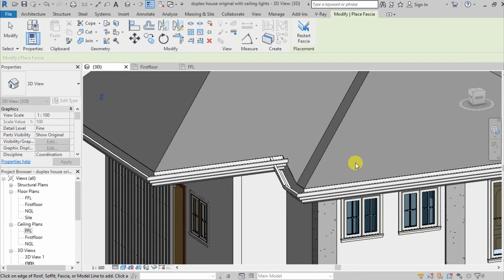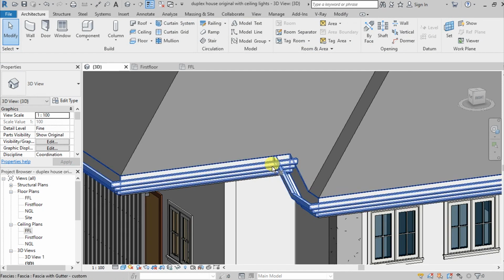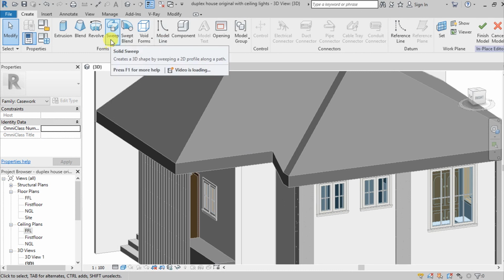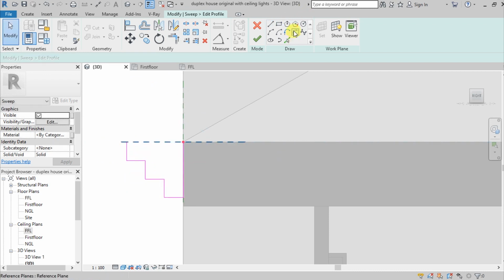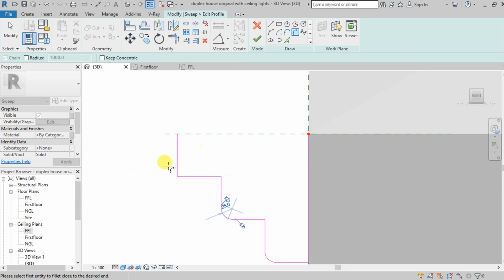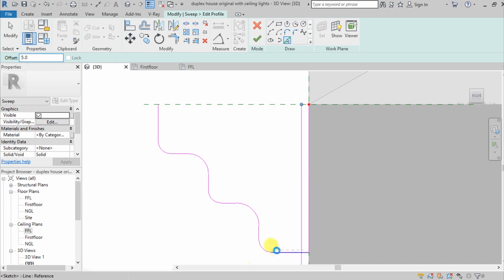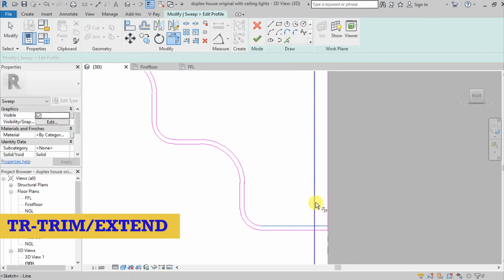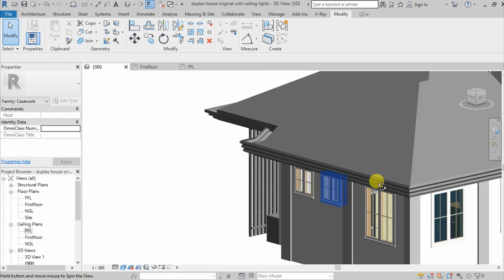How to solve gutters cannot connect in Revit (TAGALOG) | Dianne Barinque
Wassup mga ka-Arki!

Check out this video too :)

Shortcuts:
Wa-wall
Di-dimension
Dr-door
Cm-components
Tr-trim
Al-align
Cs-create similar
Li-lines
Mv-move
M + space-match properties
Sl-split
Mm-mirror